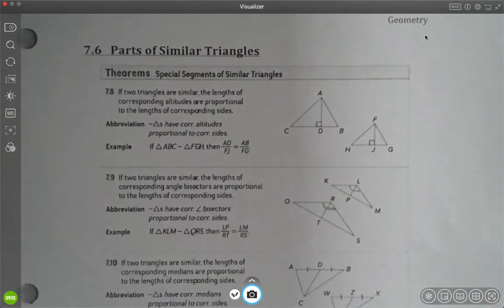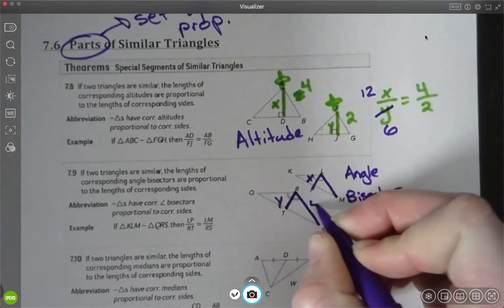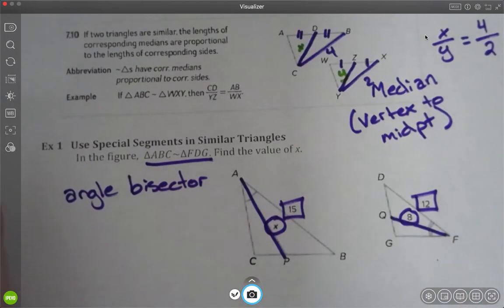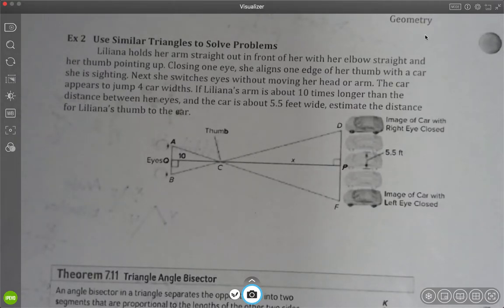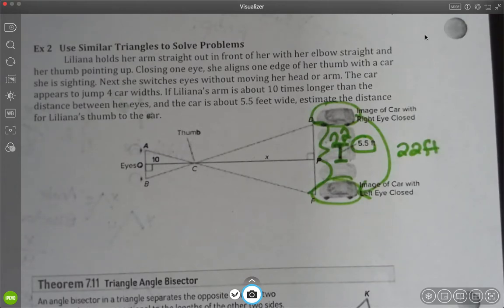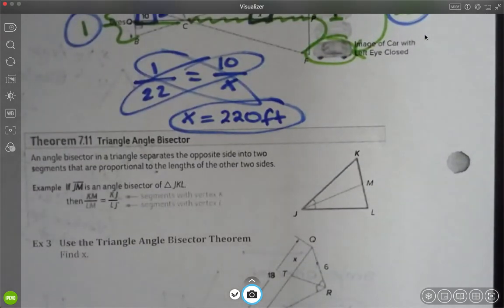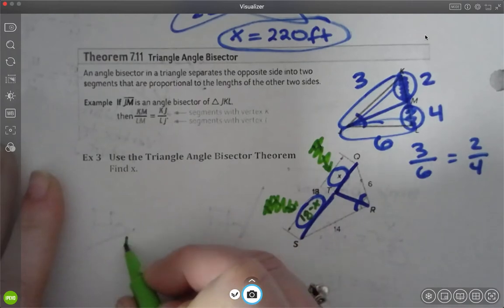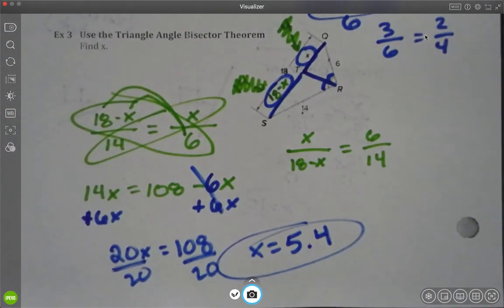Geom 7 6